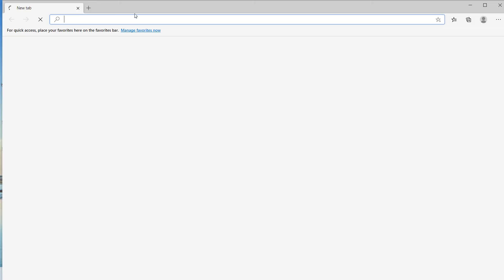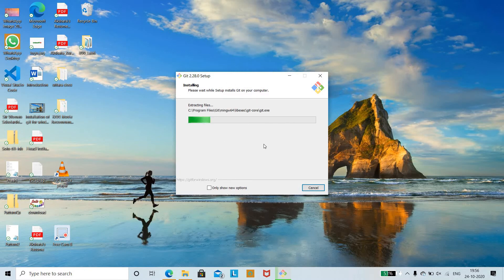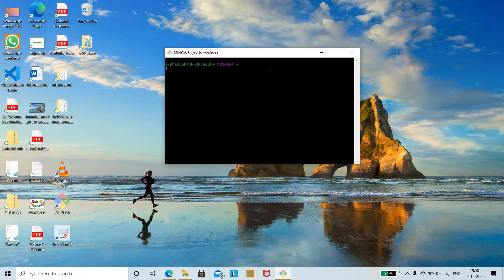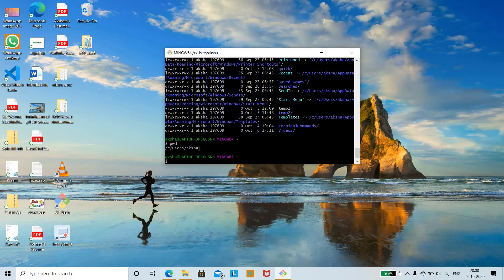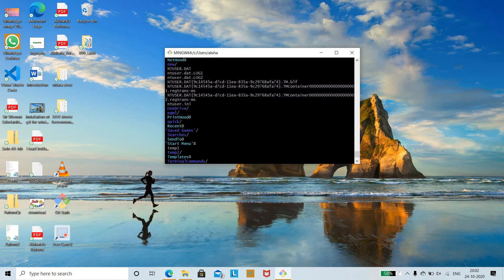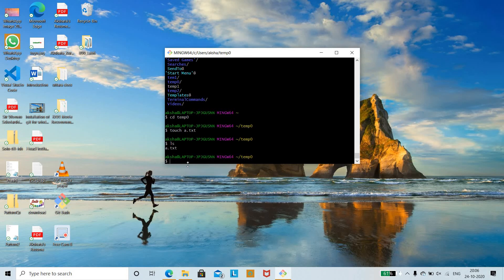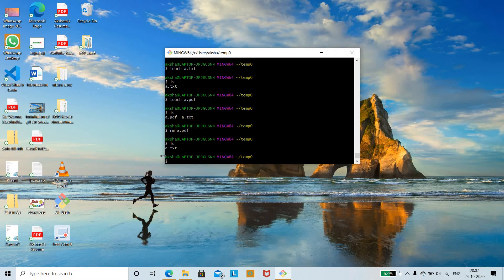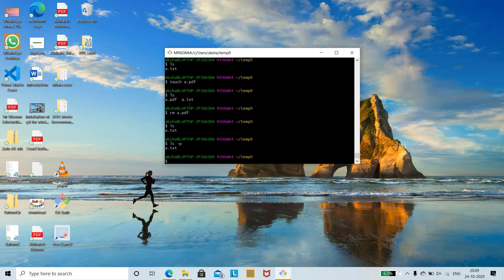Installation of GIT and Basic Terminal commands for windows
Basic commands such as:
1) ls : command for listing all the files
2) ls -l : Displays files in the long format
3) ls -a : Displays all the hidden files
4) ls -al : Displays all the  files including hidden files
5) pwd : present working directory
6) cd : command helps to  change the directory
7) cd ~ : changes the directory and goes to the home directory
8)cd - : changes the directory and goes to the previous directory
9) ls ~ : Displays all the files in home directory
10)ls .. : Displays all the files in parent directory
11) mkdir : command used to create the directory
12) mkdir -p : creates the directory within another directory
13) rm : command used to remove files
14) rm -r : command used to remove the directory
15) touch : command used to create files

Git Installation
# Basic commands